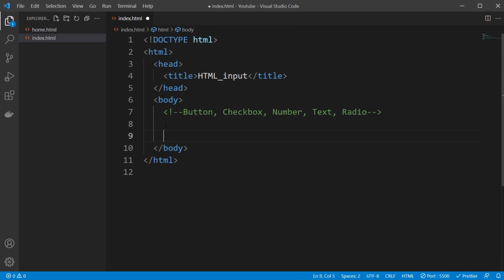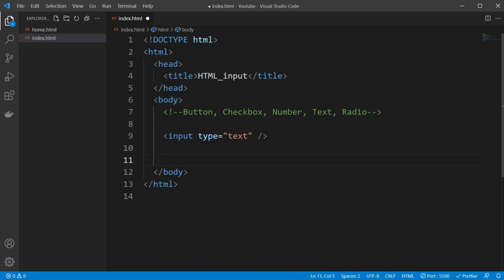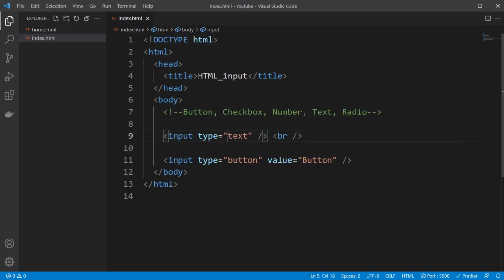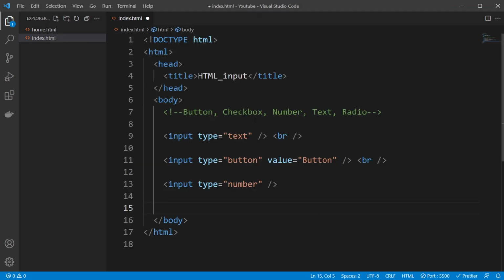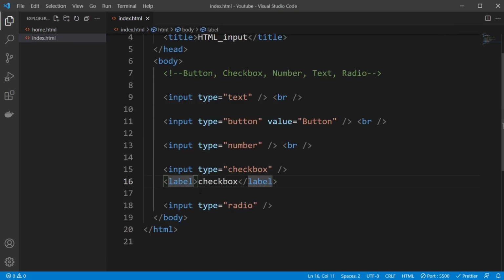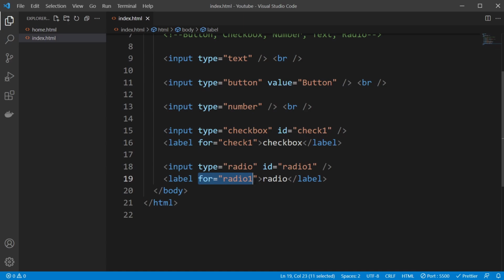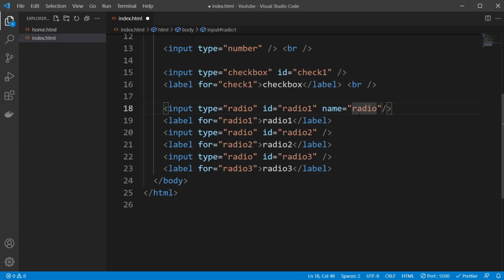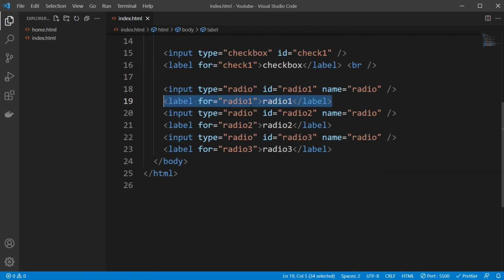Web Development #2: HTML - Input; Button, Checkbox, Number, Text and Radio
I showcase some of the basic HTML input tags and the basic functionality. The input tags I show is the Button, Checkbox, Number, Text and Radio inputs. In the end, I show how we can add some labels to radio and checkbox inputs, which allow us to click the text to activate the inputs.